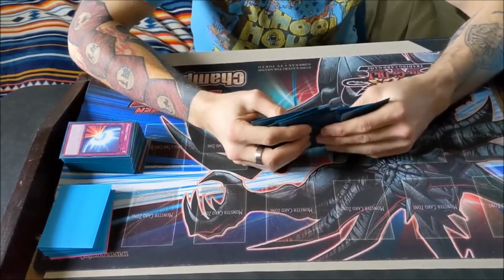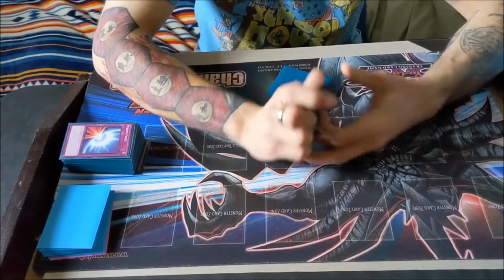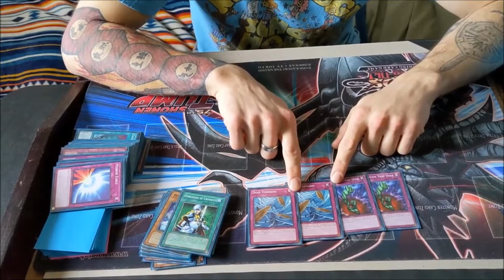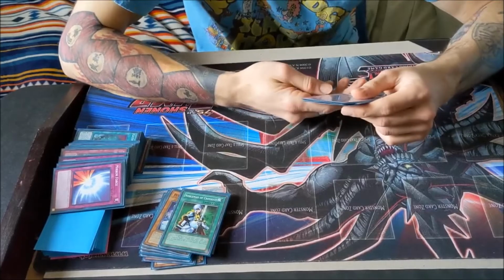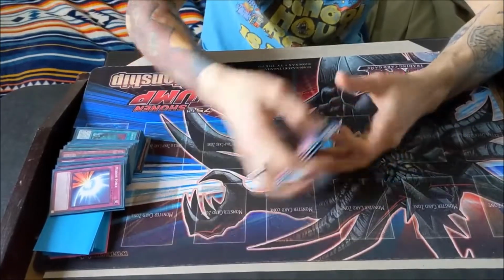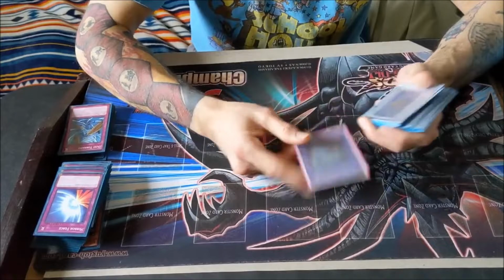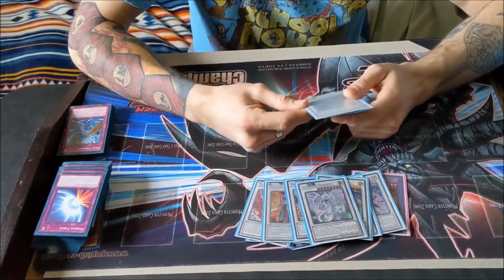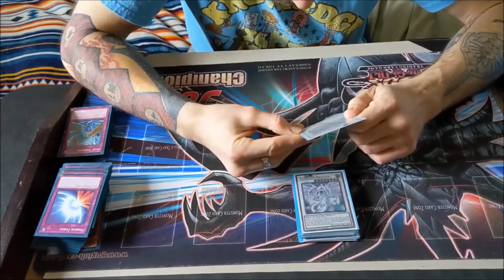Fork You Format Deck Profile: Six Samurai ft Nizzy Sarheezy